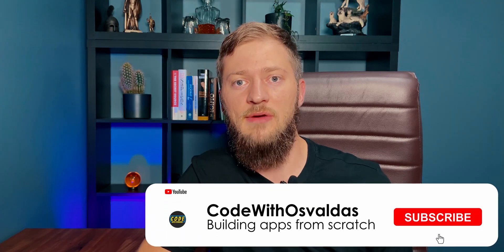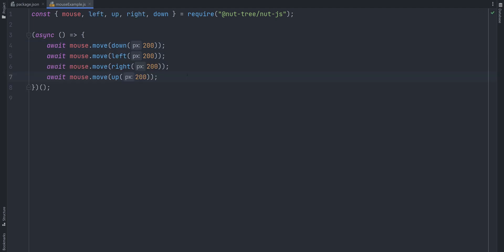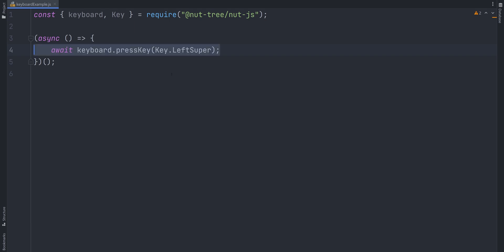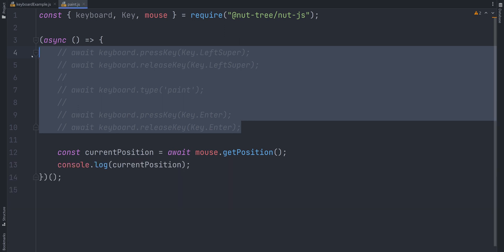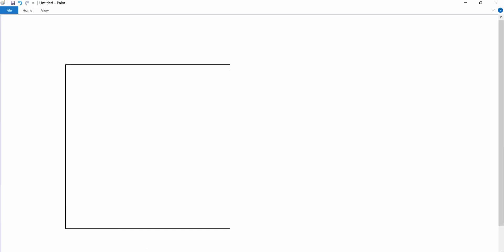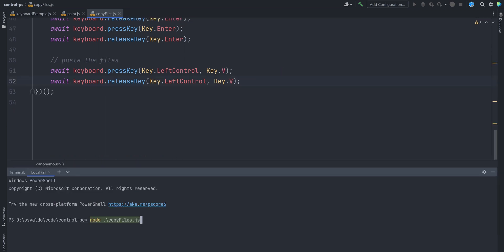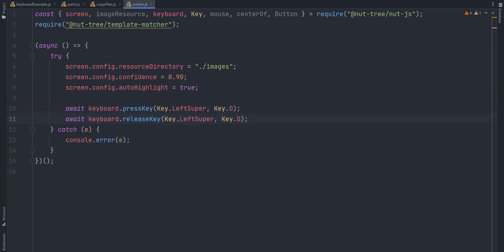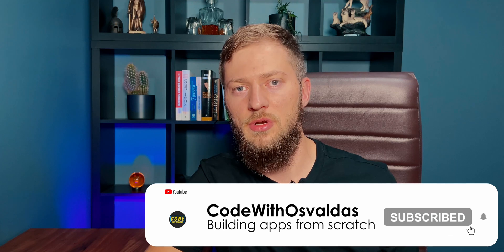How To AUTOMATE Your PC with NodeJS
In this video, I show you how to automate your PC using NodeJS library. We have automated mouse & keyboard. Used image search on the screen.
⭐️Timestamps ⭐️
⌨️ (00:00) Intro
⌨️ (00:13) About the library
⌨️ (00:38) Project setup
⌨️ (00:50) Mouse movement
⌨️ (01:53) Keyboard
⌨️ (02:50) Painting (Mouse + keyboard)
⌨️ (04:28) Copying files (Mouse + keyboard)
⌨️ (05:27) On-screen image search
⌨️ (06:44) Outro